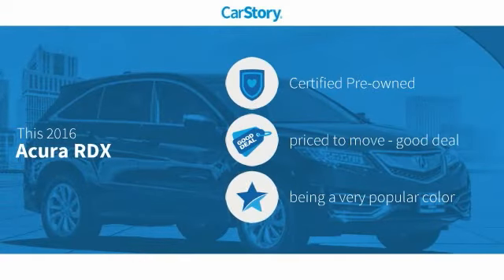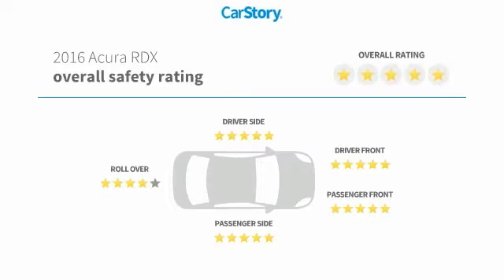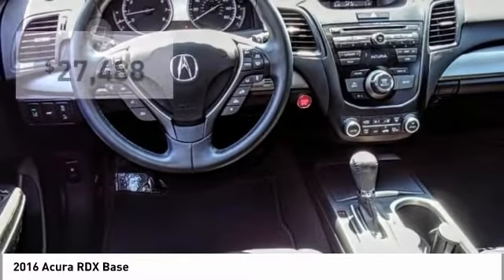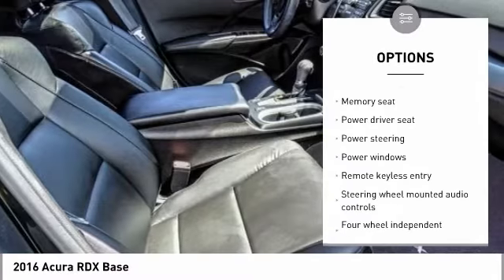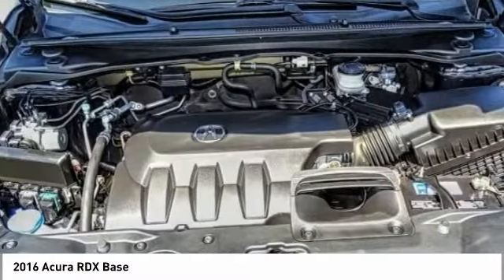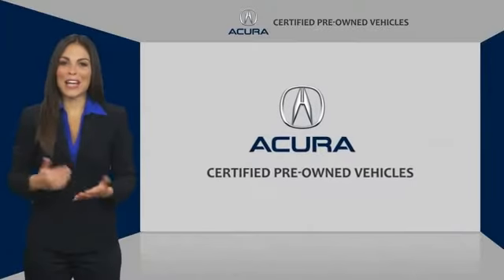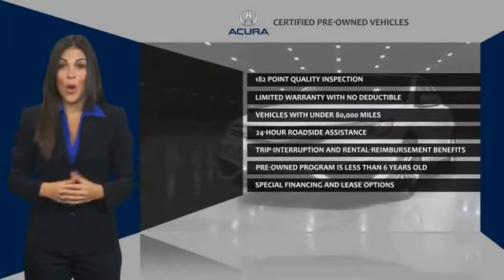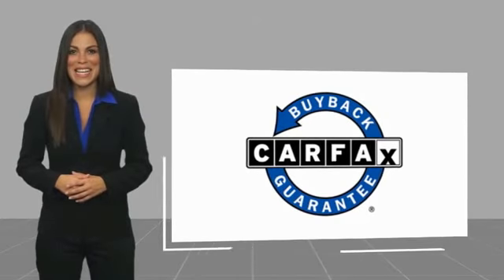2016 Acura RDX Base Used PA0498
CARFAX One-Owner. Clean CARFAX. Certified. Black 2016 Acura RDX FWD 6-Speed Automatic 3.5L V6 SOHC i-VTEC 24VbrbrRecent Arrival! Odometer is 7222 miles below market average! 29/20 Highway/City MPG**brbrAcura Certified Pre-Owned Details:brbr * Powertrain Limited Warranty: 84 Month/100,000 Mile (whichever comes first) from original in-service datebr * Warranty Deductible: $0br * Limited Warranty: 12 Month/12,000 Mile (whichever comes first) after new car warranty expires or from certified purchase datebr * Includes Trip Interruption and Concierge Servicesbr * Transferable Warrantybr * 182 Point Inspectionbr * Roadside Assistancebr * Vehicle HistorybrbrAwards:br * 2016 KBB.com 10 Best Luxury Cars Under $35,000 * 2016 KBB.com 5-Year Cost to Own Awardsbr2016 Kelley Blue Book Brand Image Awards are based on the Brand Watch(tm) study from Kelley Blue Book Market Intelligence. Award calculated among non-luxury shoppers.  Kelley Blue Book is a registered trademark of Kelley Blue Book Co., Inc.brbrbrReviews:brbr * Strong acceleration and fuel economy from standard V6 engine; high-mounted rear seat provides generous legroom and a commanding view; more standard features than most competitors; price; generous cargo capacity for the segment. Source: Edmunds